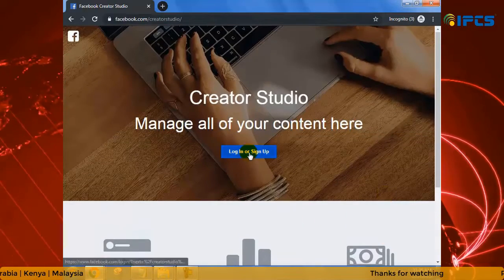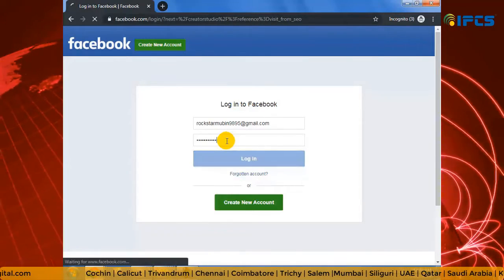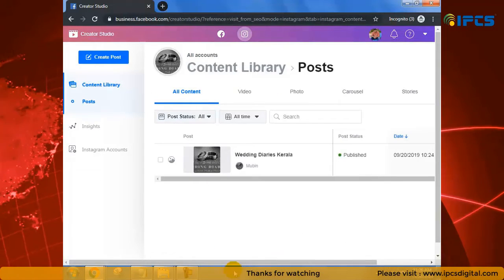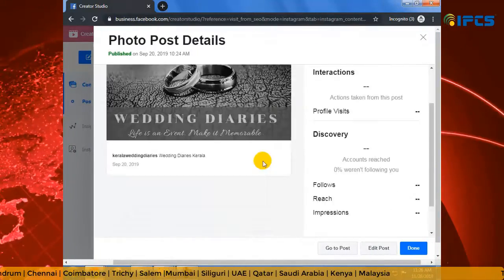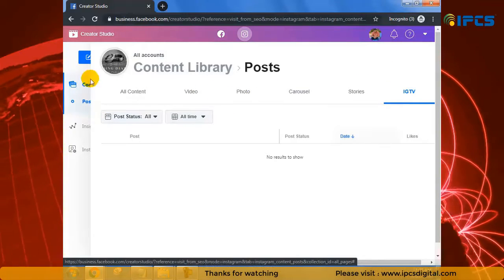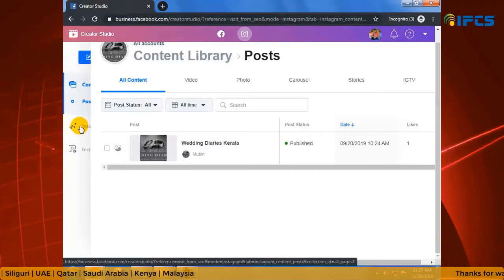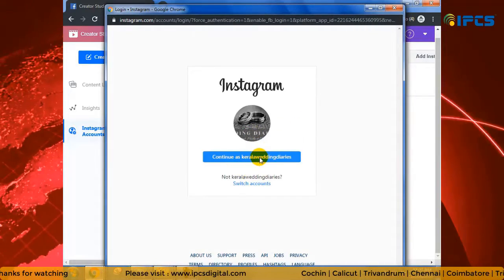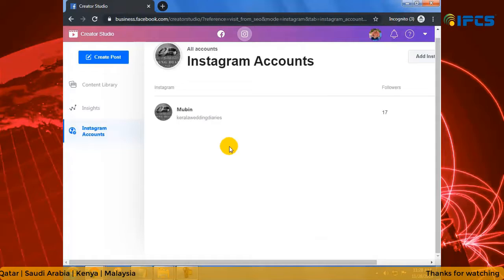How do I use Facebook creator studio for Instagram?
If you don't already manage a Facebook Page that's connected to an Instagram account, click Connect to Instagram.To manage your Instagram content and get insights from a computer, go to Creator Studio, then:
Connect your Instagram account to Creator Studio

Watch the video so that  you can publish and schedule posts on Instagram with Instagram Creator Studio through Facebook.